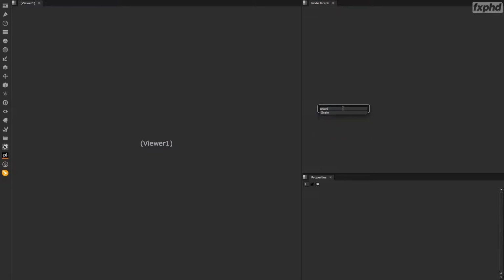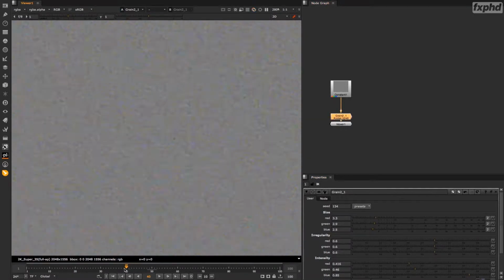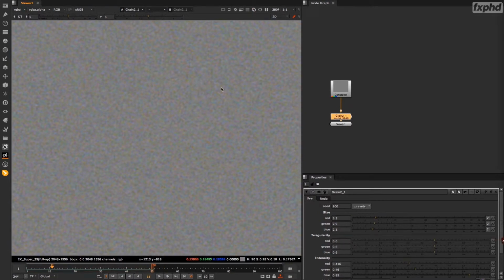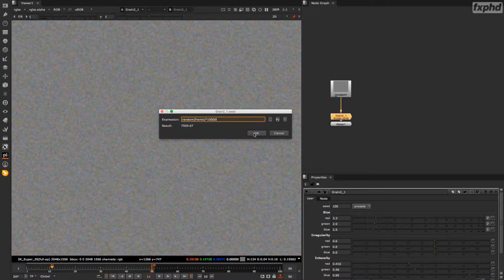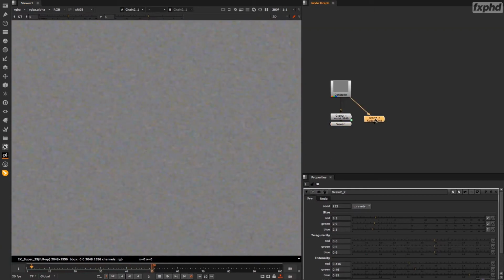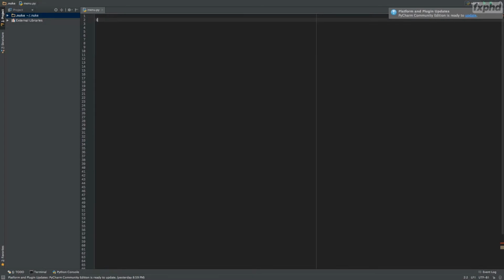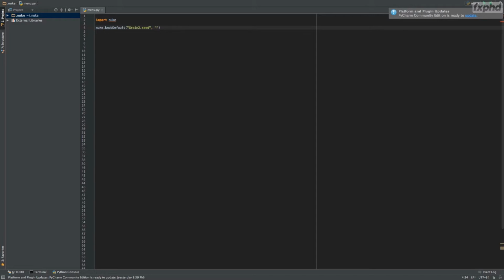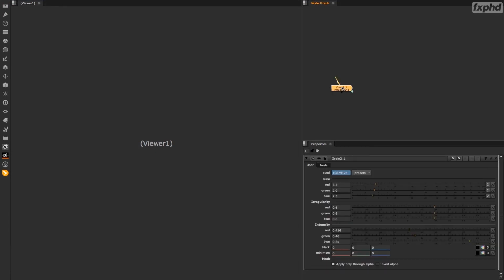nuk238 class07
仅供学习参考